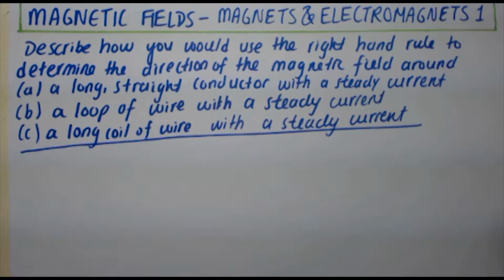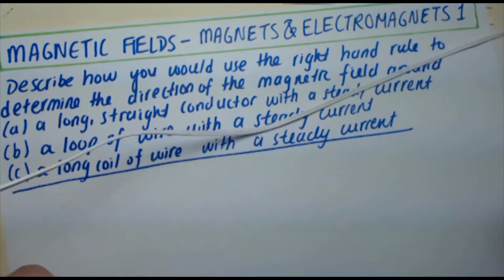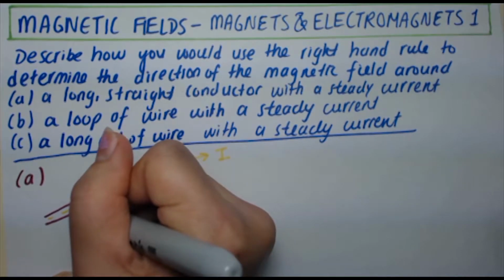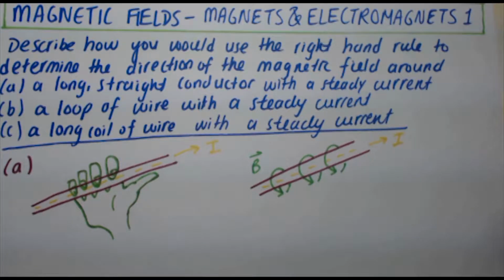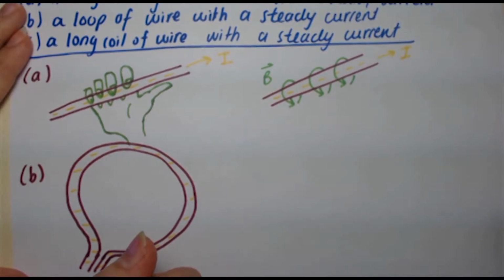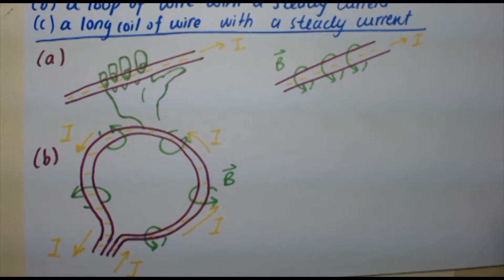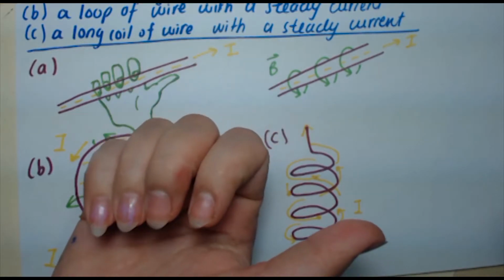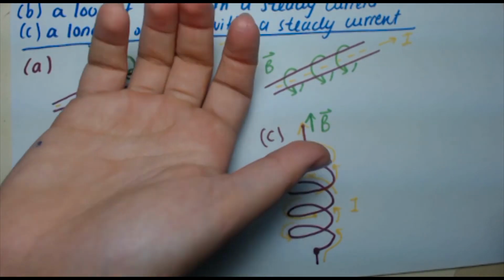169 Magnets & Electromagnets 1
Describe how you would use the right hand rule to determine the direction of the magnetic field around
(a) a long, straight conductor with a steady current
(b) a loop of wire with a steady current